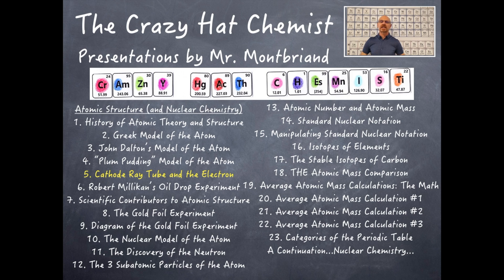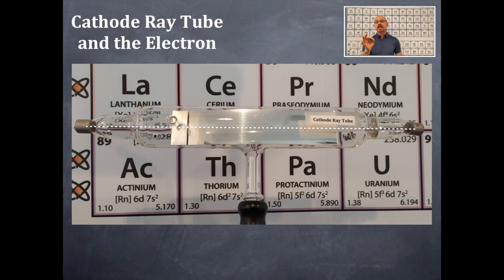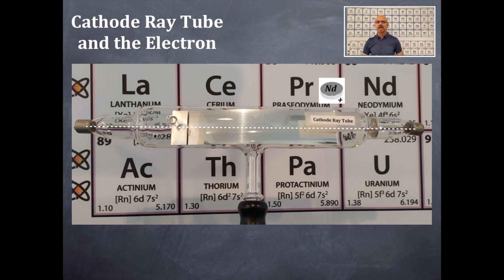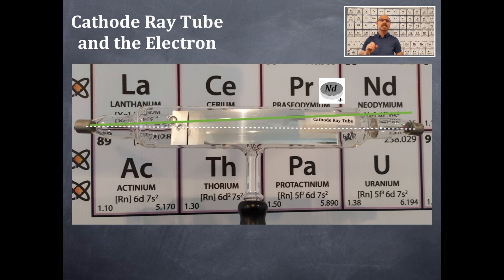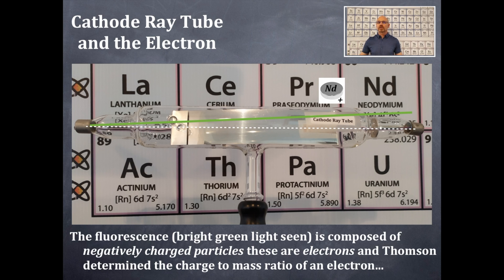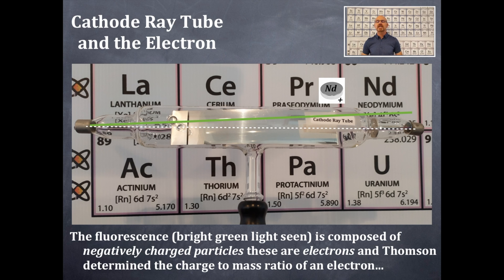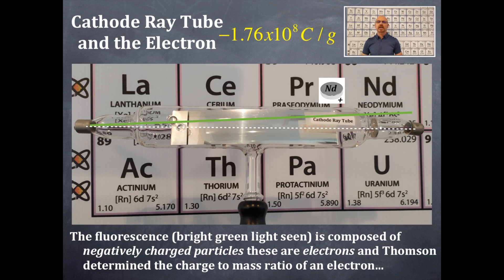Atomic Structure 5: Cathode Ray Tube and the Electron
The Cathode Ray Tube and the Electron